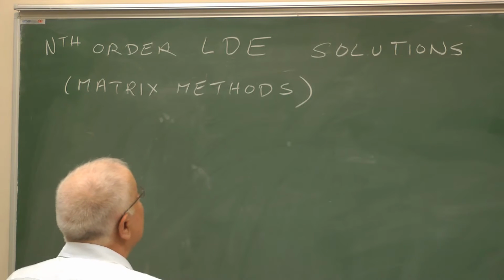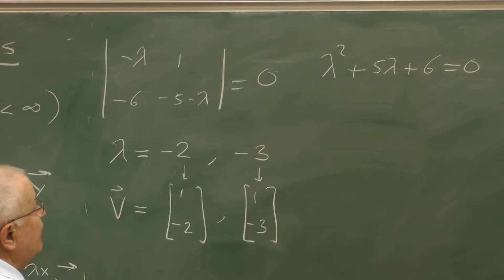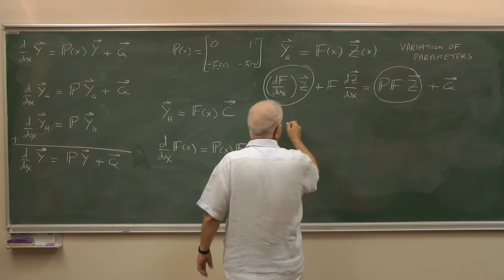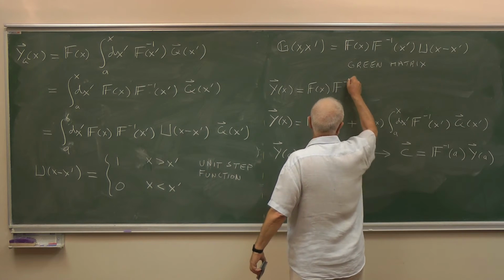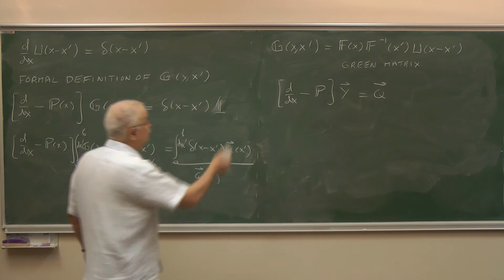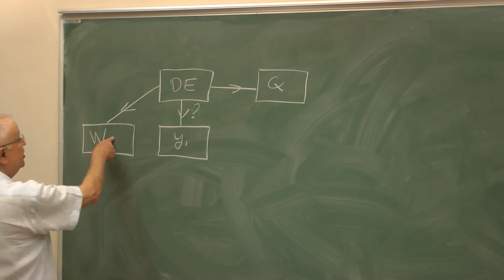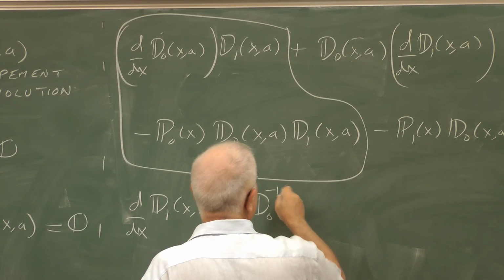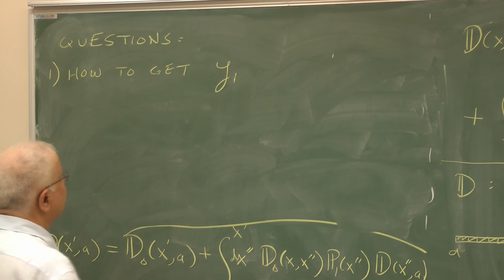Linear Differential Equations solved with Matrix Algebra (LDE-1)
(Haluk Beker, Bogazici University, Istanbul, Turkey)